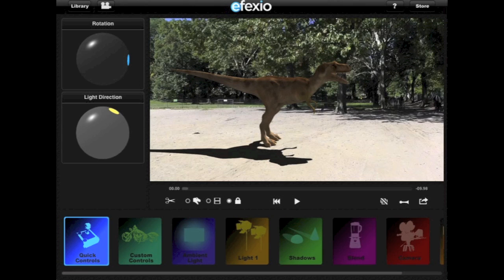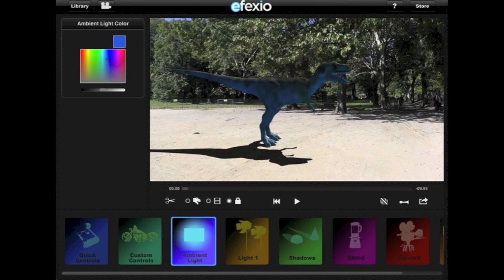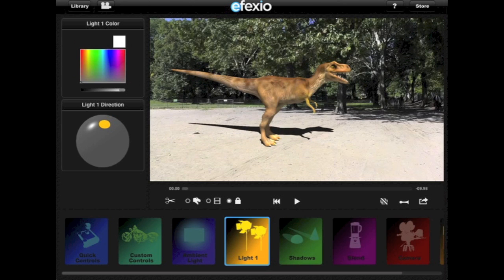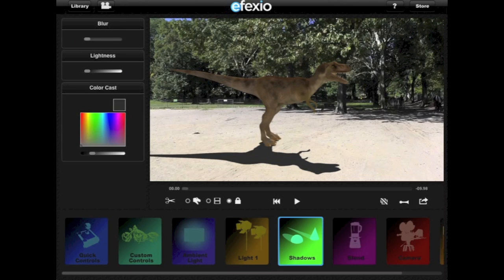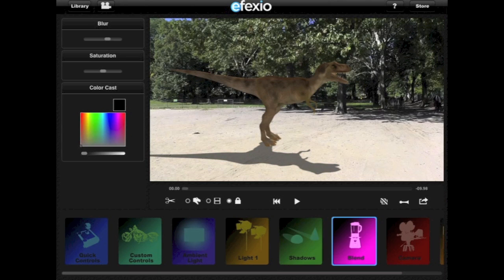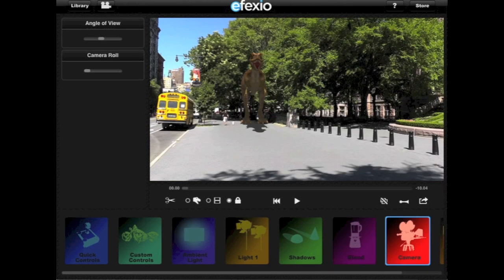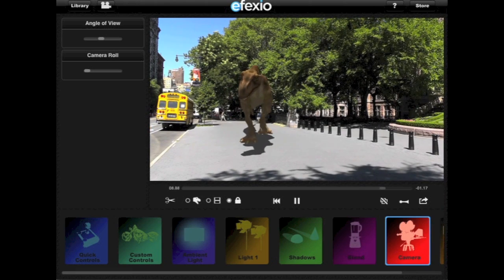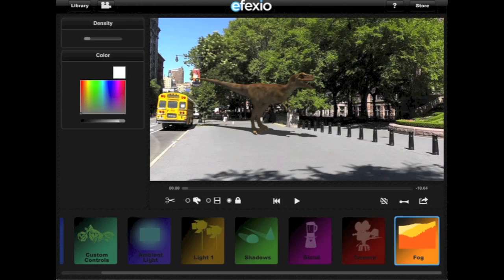Efexio App - Using the Advanced Controls Tutorial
Learn how to use the advanced controls in the Efexio App and get creative!  The Efexio App is available for iPad. To download it for free, go to the App Store. iPhone, Mac and Windows PC versions coming soon.